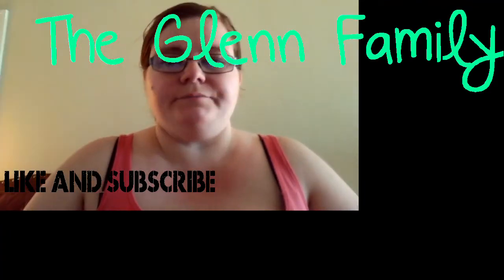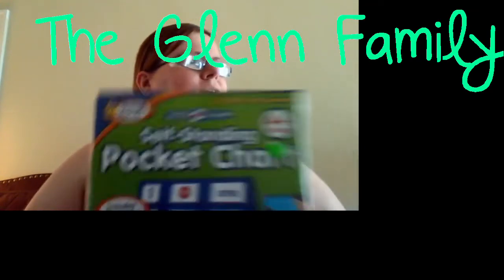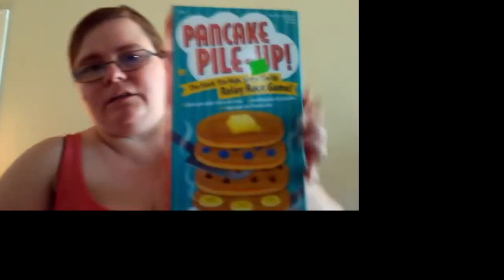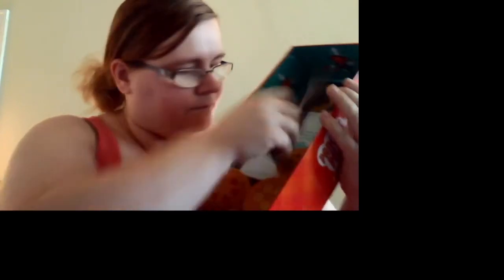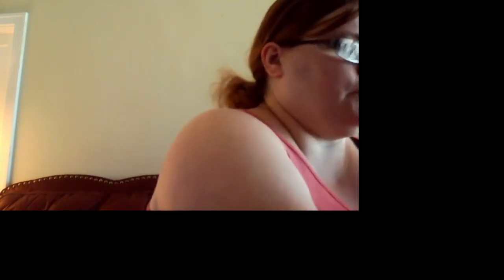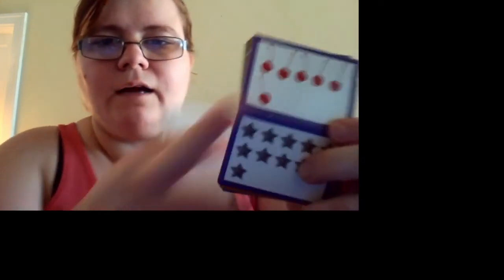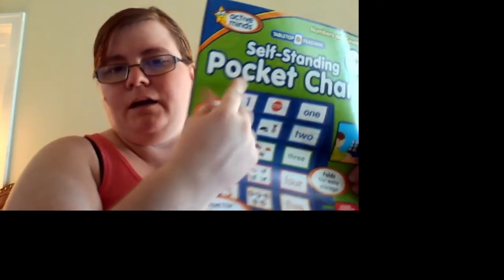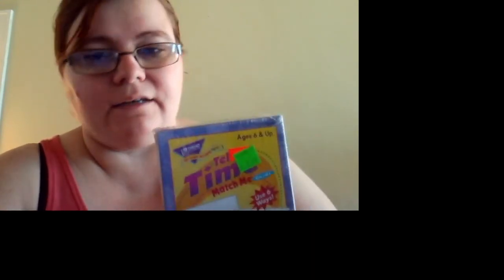chit chat with me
Chit chat with me. Talking about items I found at Habitat for Humanity for my son. Random chat about homeschooling for us.